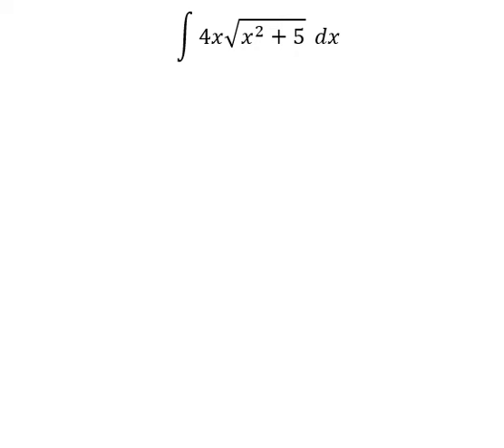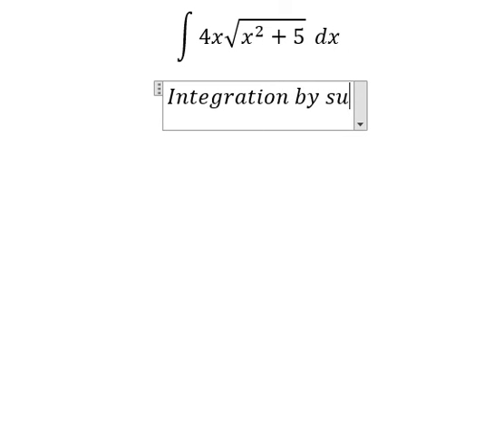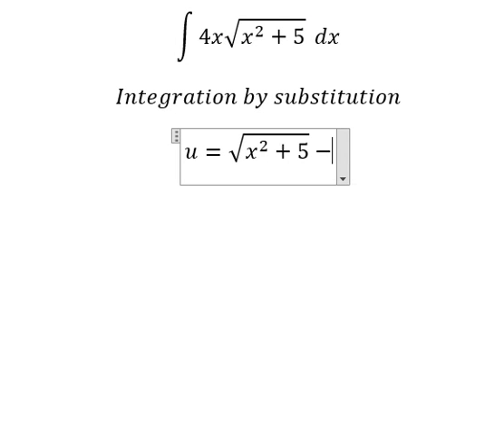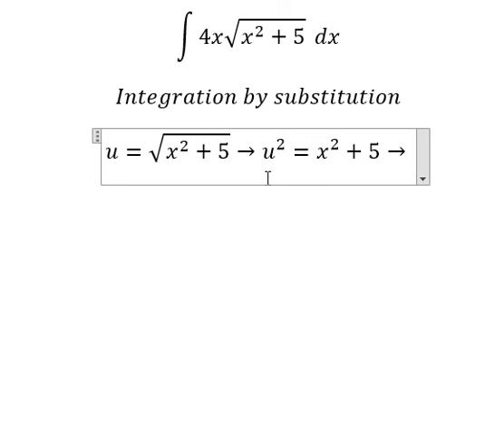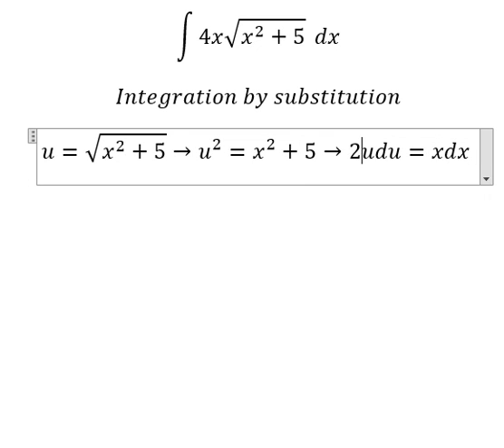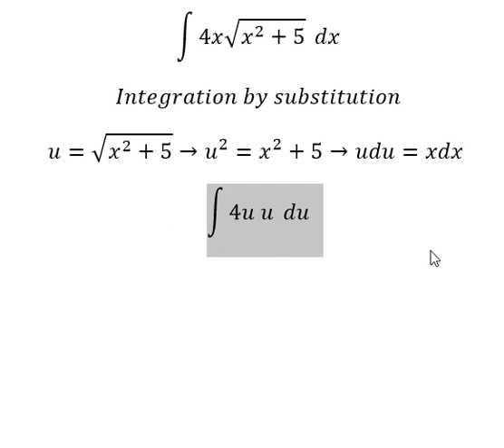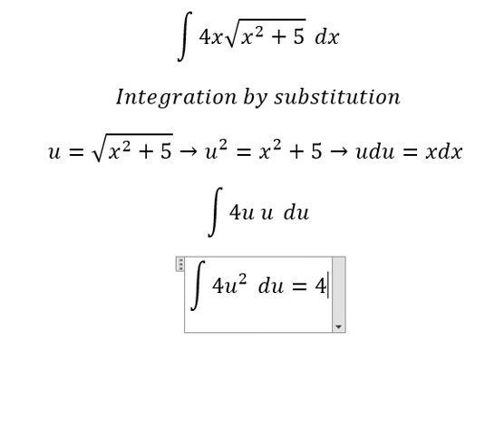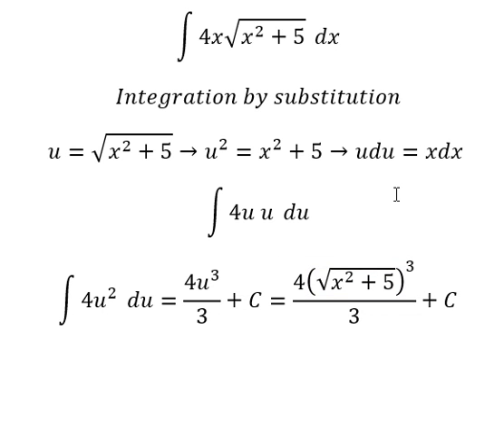Calculus Help: Integral ∫ 4x√(x^2+5) dx - Integration by substitution - Techniques